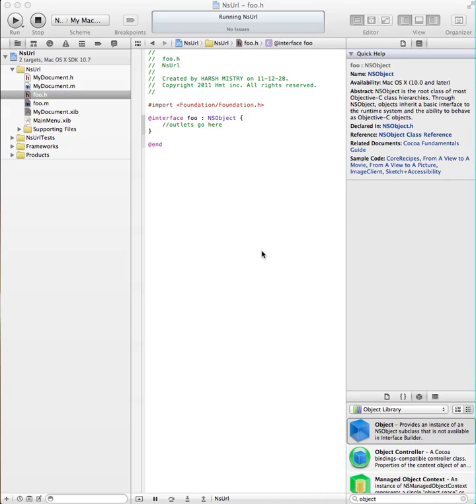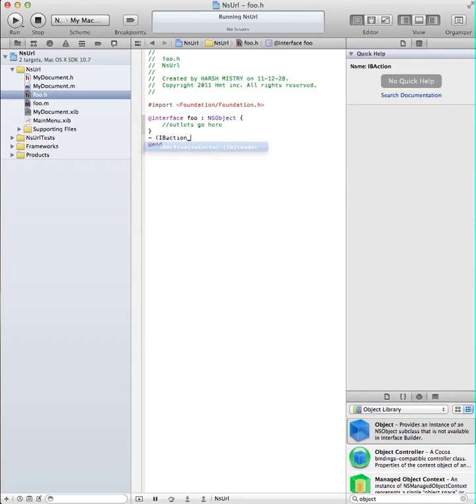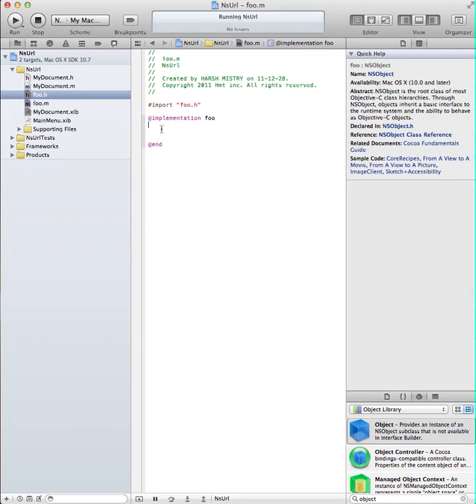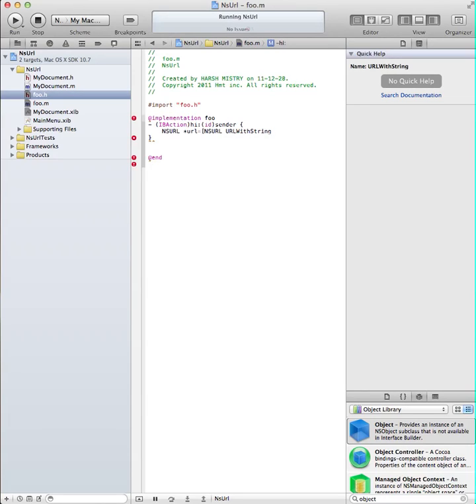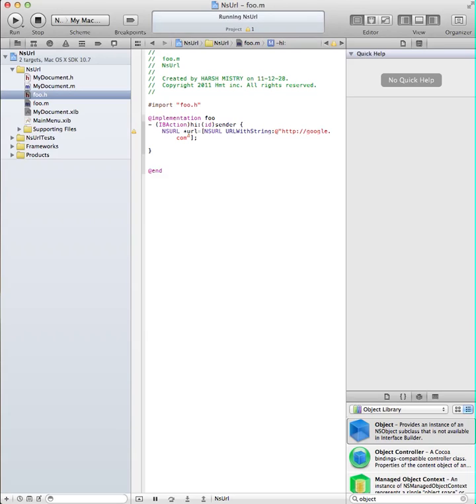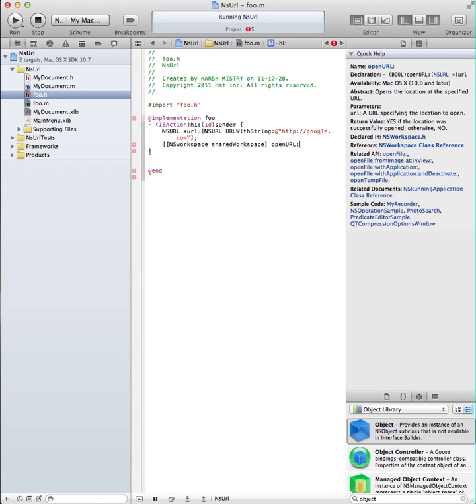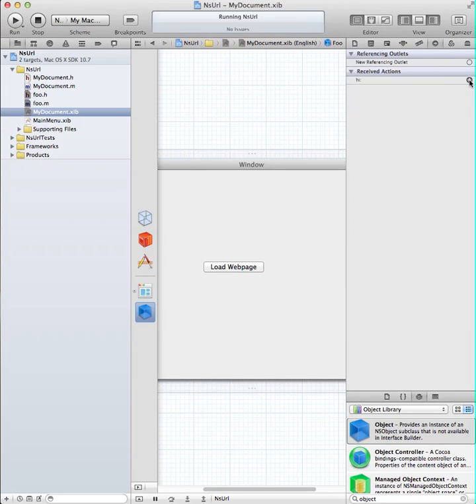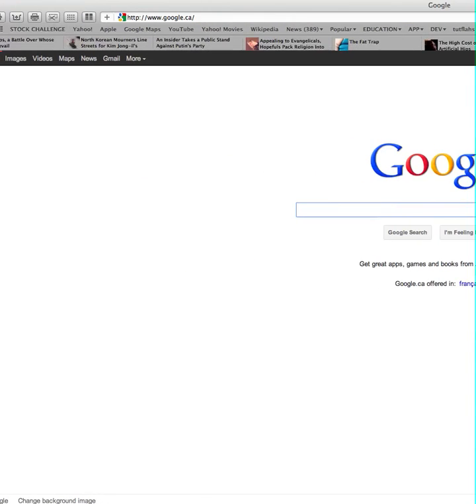Xcode Basics : NsUrl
How to use the nsurl action to have a program open a webpage